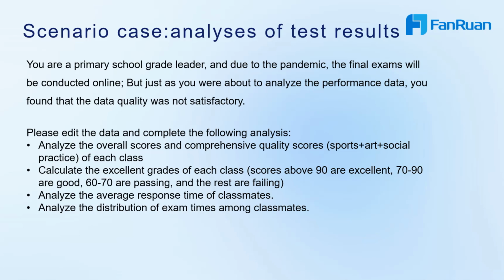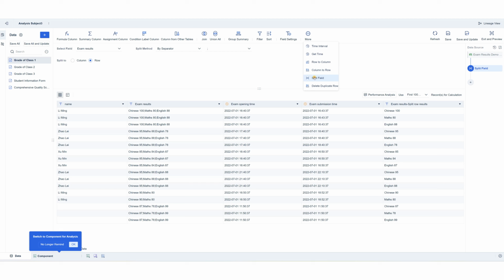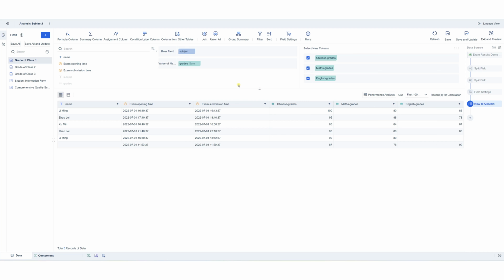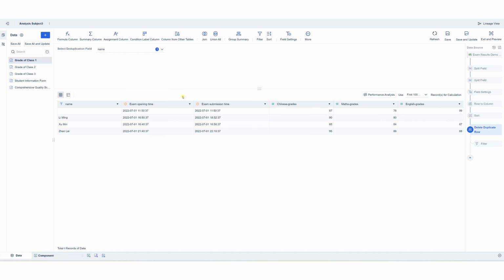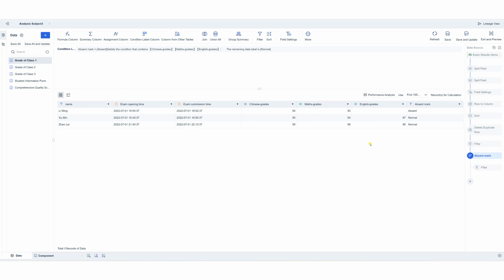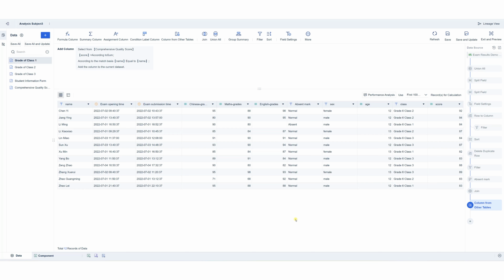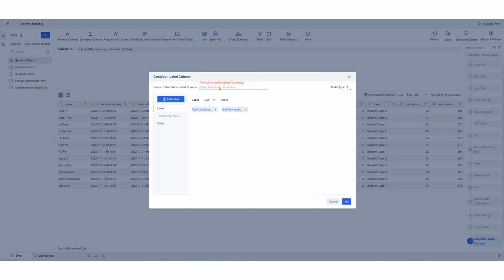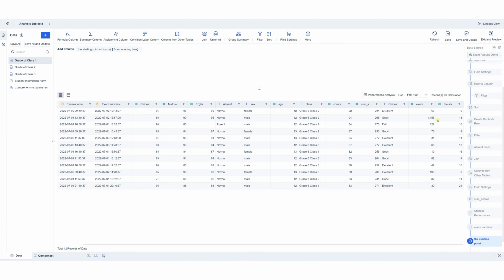5 - Scenario Practice